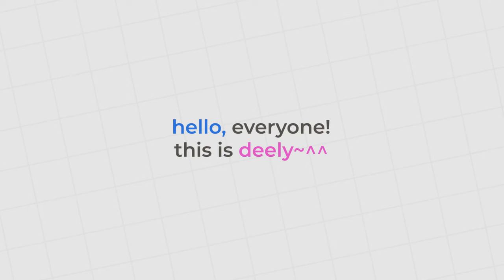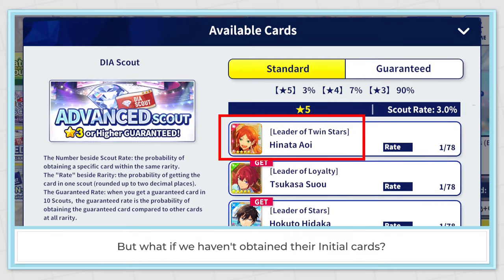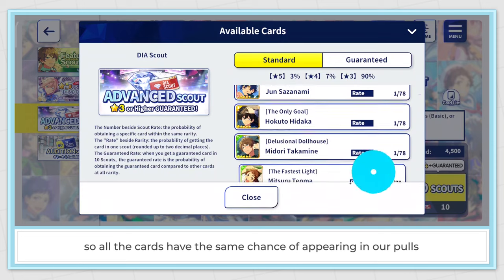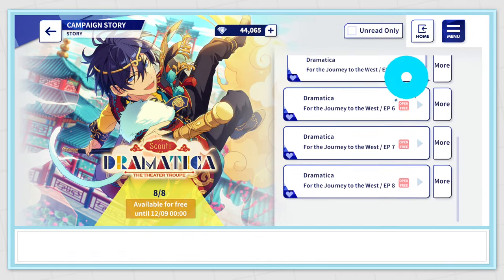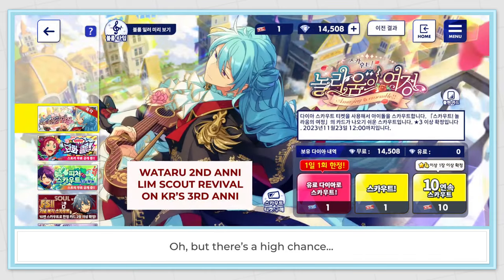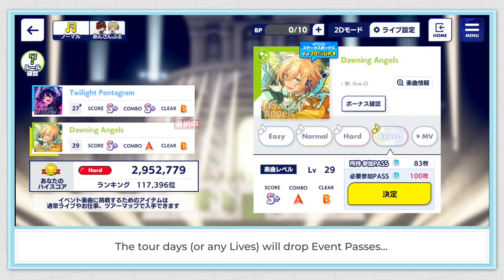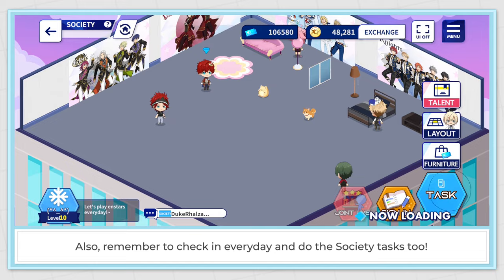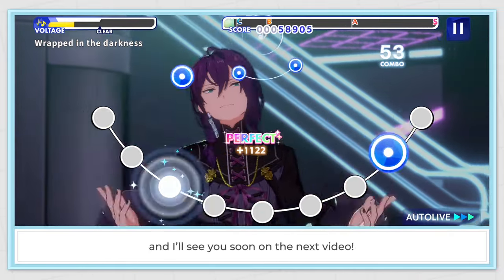Basic Things to Know about Ensemble Stars!! Music EN [Card & Outfit, Scout, Event, Schedule & more]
Hello everyone ^^
I'm back with another (long) guide video!
Probably will be most helpful for Producers who just started but I hope it can be helpful to everyone as well!
I love this game so much and I believe we'll have even more fun in the future~!
One thing tho... gacha pain go away! T^T

Timestamps:
00:00 Opening
00:19 Our Agenda
00:26 Overall Gameplay

01:33 Cards & Outfits
02:09 Which Card Rarity has Outfits?
03:06 Unit Event Cards
03:15 Tour Event Cards
03:25 Campaign Cards
03:49 The Initials
04:13 ES Idol 2 star Cards
= Other Outfit Sources =
04:48 Campaign
05:06 Prime Missions
05:45 The Shops
06:46 SCR Outfit?
07:11 SPP
07:50 Cards & Contents by Rarity

08:03 The Scouting
= Permanent Scouts =
08:14 Advanced Scout
05:58 Audition Scout
= Time Limited Scouting =
09:30 Featured Scout & Event Scout
10:24 Scout Coins
= FS and Event Scout Differences =
11:02 About Featured Scout
11:35 About FS2
12:15 About Event Scout
12:57 Free Stories!!
13:07 Bonus Cards
13:28 Original Scout
14:23 Anniversary (4 star) Cards
16:22 Revival Scout
17:18 Birthday Scout

17:46 Events
= Major Events =
18:12 Unit Event
18:54 Tour Event
19:51 Shuffle Event?
21:05 Large-Scaled Event
= 21:50 Mini Events =
22:01 New Song & Livefes
22:44 Live Challenge
23:18 Birthdays
23:49 Campaigns

24:38 Routines & Schedules
24:50 Daily Routine
25:36 Weekly Routine
26:47 Monthly - Ensemble Live Missions
27:10 Schedule ^^
29:13 Closing